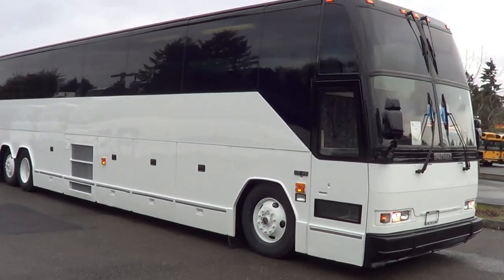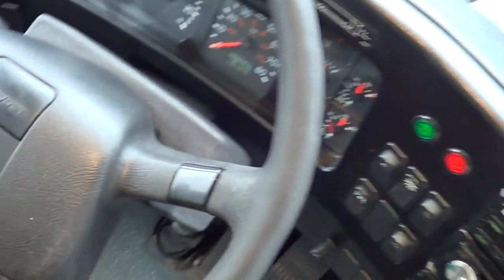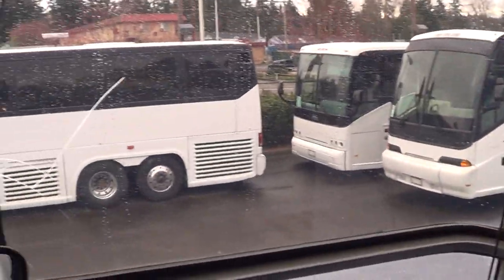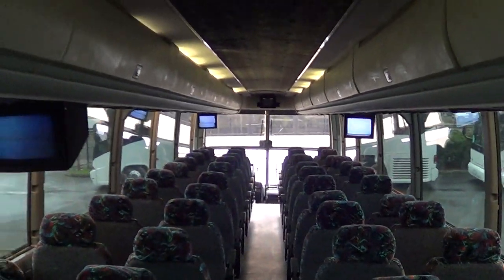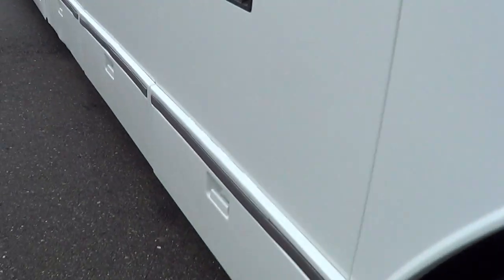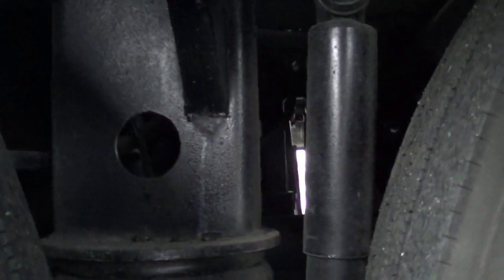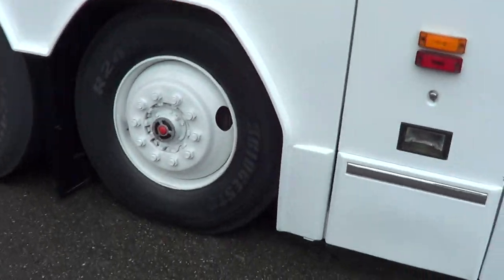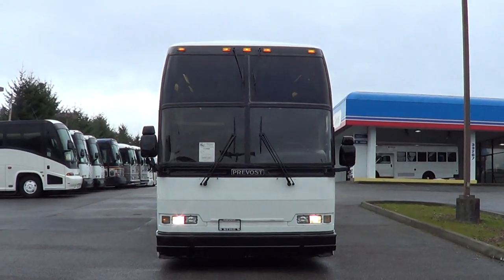Northwest Bus Sales Prevost Motorcoach - H3-45 - 56 Passenger Tour Bus C13660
Bus Manufacturer and Model: Prevost H3-45
Year: 2000
GVWR: lbs
Miles: 752,745
Engine: Detroit Series 60 12.7 Liter Turbo Diesel
Transmission: Allison Automatic
Brakes: Air
Passenger Entry Door: Air Operated
Passenger Capacity: 56 High-Back Seats
Heat: Passenger & Driver Heat
A/C: Passenger & Driver A/C
Mirrors: Large Exterior Mirrors w/ Convex
Options:
Excellent Condition!!!
Dual Pane Passenger Windows
Enclosed Overhead Parcel Racks with Overhead Reading Lights
Underfloor Pass Through Luggage
Rear Mounted Restroom w/Flushing Toilet
PA System
Tilt/Telescoping Steering Wheel
6-Monitor DVD Video System
Spring Ride Driver Seat
AM/FM Stereo
Power Sun Visors
Dual Entry Grab Bars
Kneeling Function
Reclining Passenger Seats w/Armrests, Headrests, and Footrests